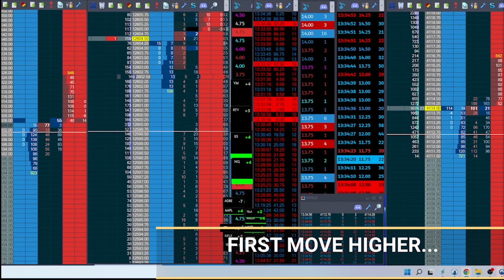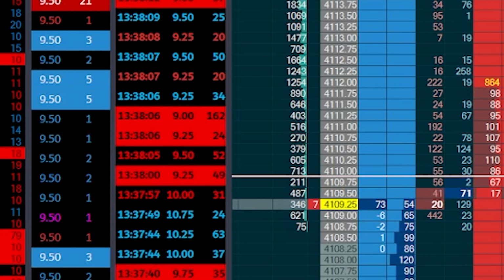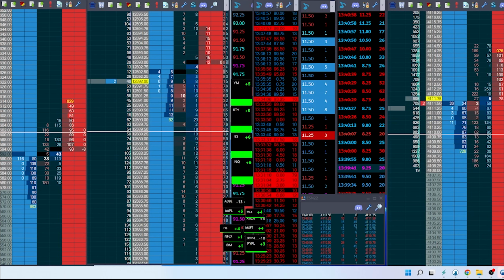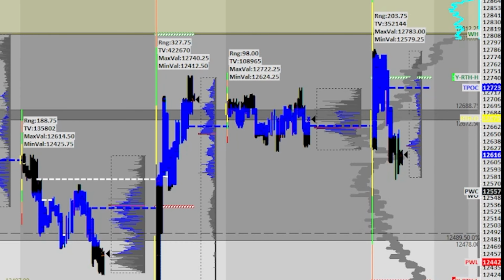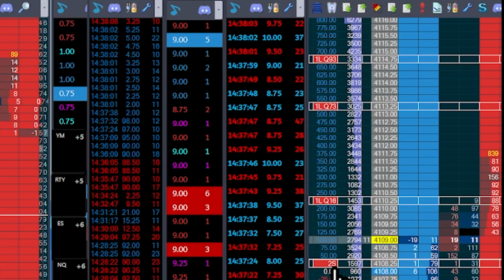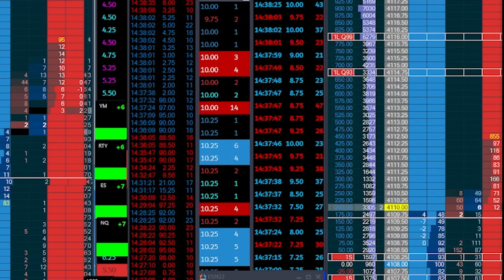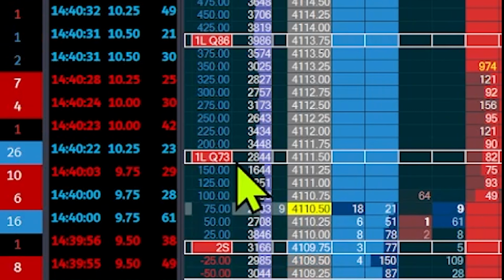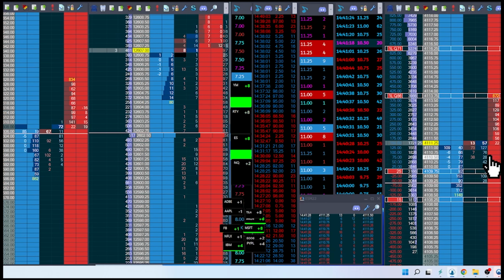ONE TRADE & CONTEXT - NEW SERIES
In this new series of videos, I will go over my trade idea & the context within orderflow. Normally, I use Makret Profile for the major areas of confluence that I look for with the markets.
Using rotations in the dom & market correlations if they all move together towards lows dont even look to buy normally.

I have received many  payout from APEX funded account and trade then all a bit every day I don’t use any trade copier and I find them terribly unreliable as I heard so many bad experiences with them.

Basicly trading on DOM& TAPE with JigsawTrader

I do play around with my DOM’s from time to time due to liquidity for example adding the stacking on bid and asks snapshot which is ideal once liquidity has increased and volatility has dropped. It was not very useful when markets were crazy volatile several months ago

I think you need to tweak and see what’s best for you but I share my trading style using market profile footprint and my DOM’S as I have a scalper mindset but am not only looking for 1-2 tick gains as you will see on my videos how I manage the entries and  exits .

I caught the low around 4106 on ES today which is a very typical way of approaching the lows as I don’t want to look like I am trying to catch a falling knife but the trade idea was perfect and managed to really make a nice profit on the APEX FUNDED ACCOUNT .

Emini Os

⌚ Timestamps

HIGHLIGHTS &TRADE STAMPS
0:00 June 8th 2022
1:00 markets making new lows
3:54 ES makes slight move higher
6:42 Absorption at LOWS
7:00 TRADE : ES LONG
9:40 TRADE: ES LONG
12:25 trade management
14:10 CLICK LINKS BELOW

Platforms I use:

JIGSAW DAY TRADER :
Independant is what I have

25K - JUTPRICEM25K for $69
50K - JUTPRICEM50K for $79

for  OPTION1 or OPTION 2   Accounts until June 30th

WATCH FOR NEW PROMOS ON EVALUATIONS

OS40 TO GET 40%   OFFOS25  TO GET 25%

social Media channels:
📷-INSTAGRAM : Emini Os Futures Trading
💻-FACEBOOK : Emini Os Futures Trading